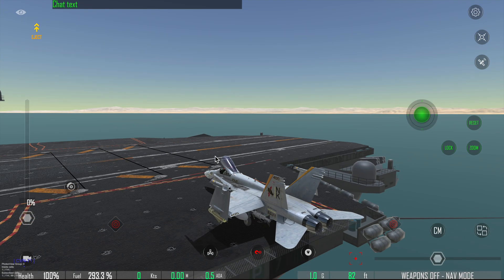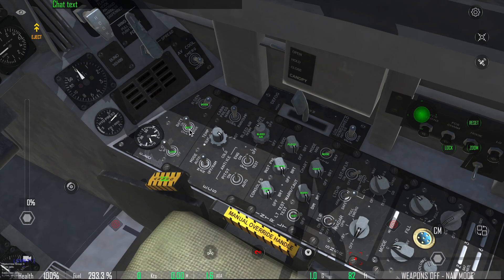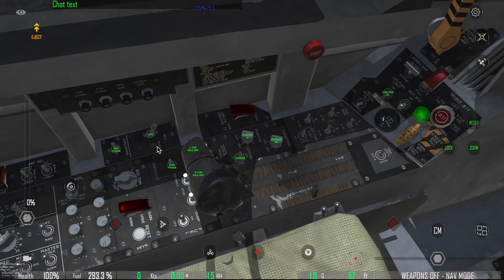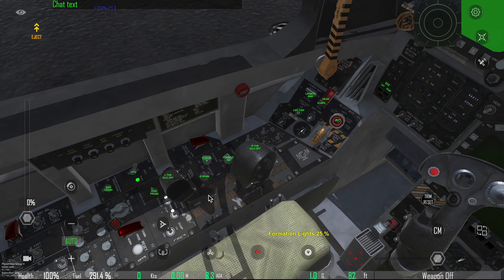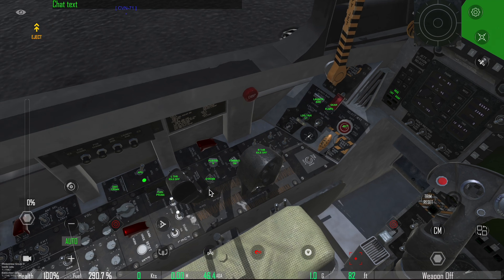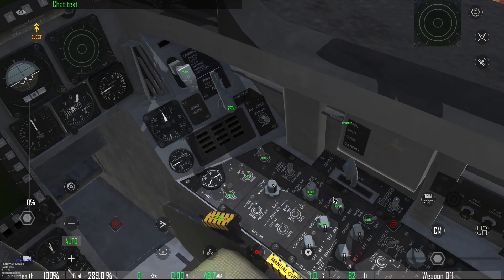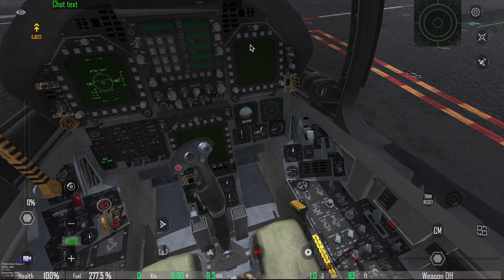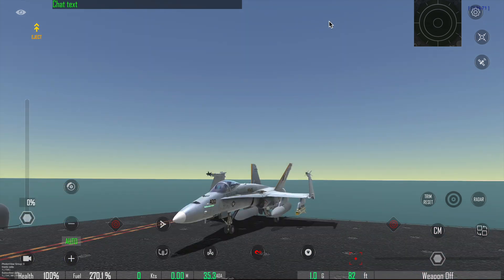GS4 - F/A-18C Engine Startup Procedure